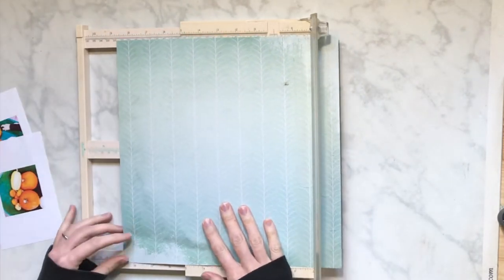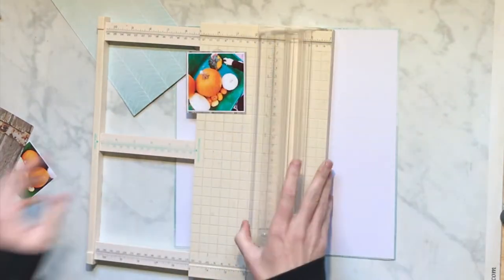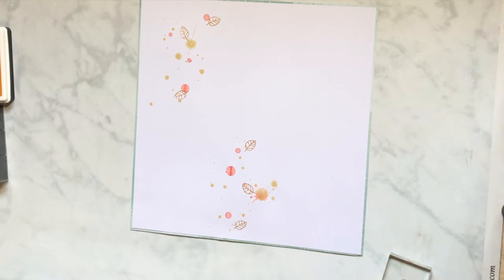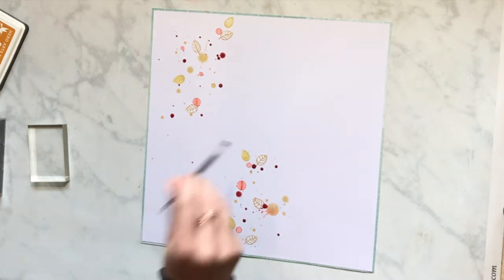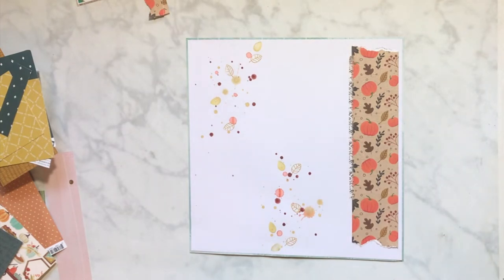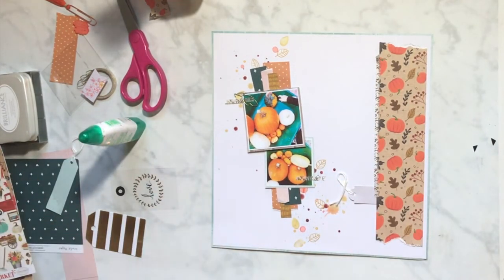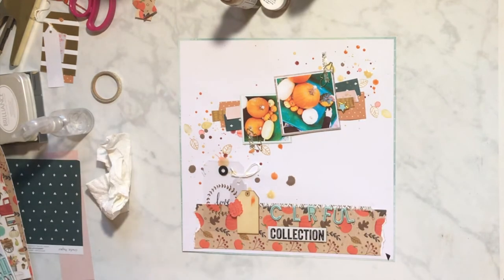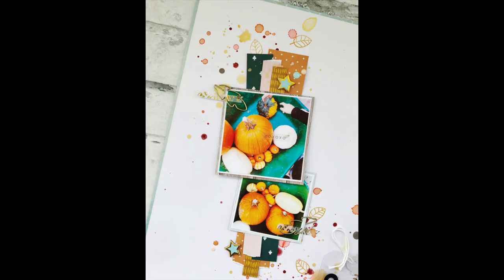Shimmerz Mixed Media Layout// Hannah Lemieux// Autumn Mixed Media Scrapbooking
Aloha!! It's Hannah with you here today. I sharing an Autumn mixed media Splatter layout where I add a touch stamping to my background.

Here is a list of the Shimmerz Products that I used on this layout:
Shimmerz Coloringz  Peachy Keen

Here are some other Shimmerz Links that you may find helpful!!

Thanks for letting us inspire and encourage you to use your Shimmerz Products!! Have a Wonderful Day!!

Hannah Lemieux